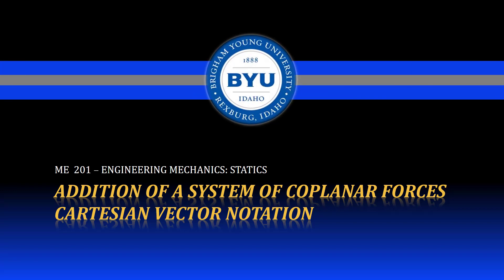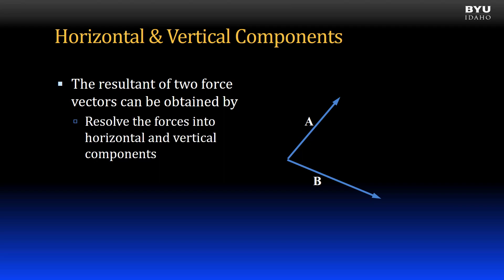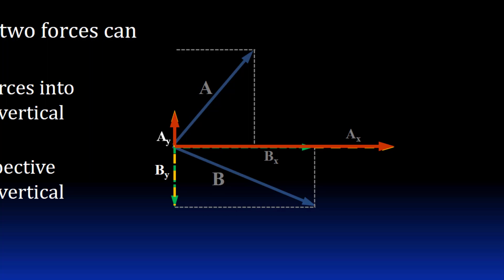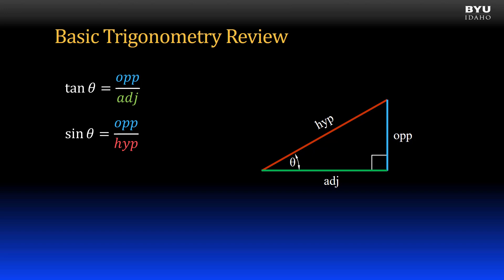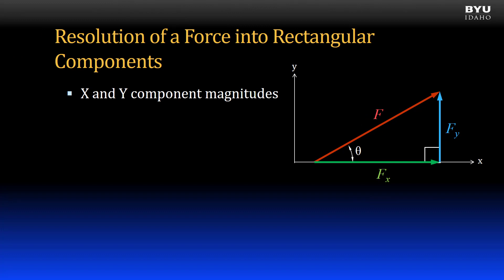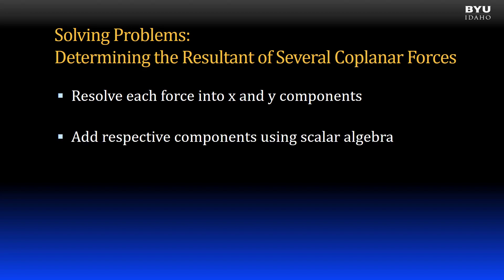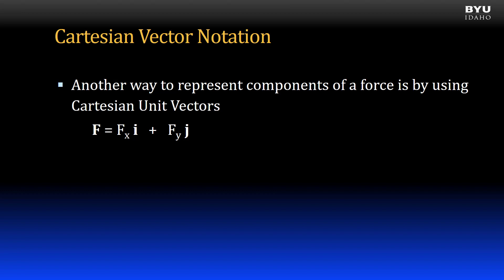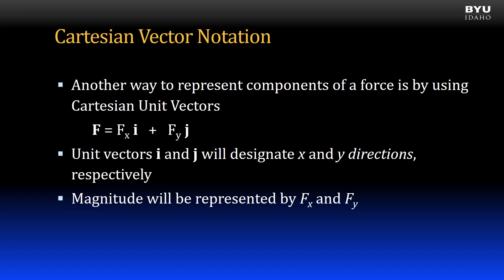Statics 1-2d Addition of Coplanar Forces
-Addition of a System of Coplanar Forces
-Cartesian Vector Notation